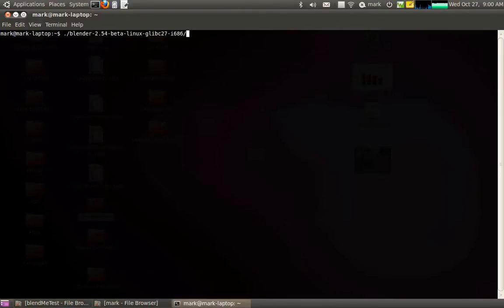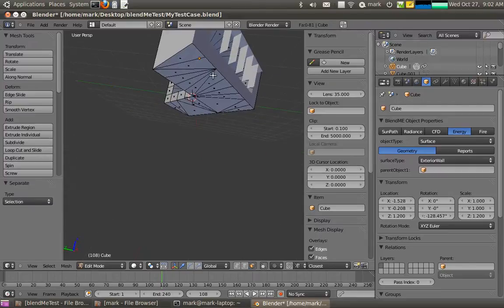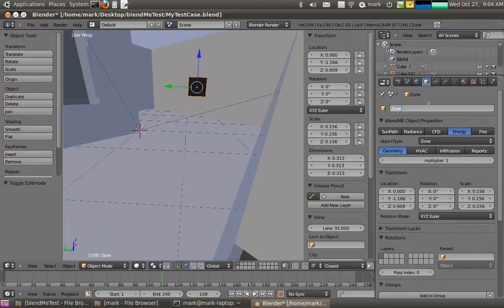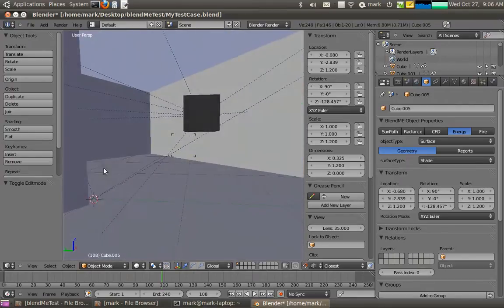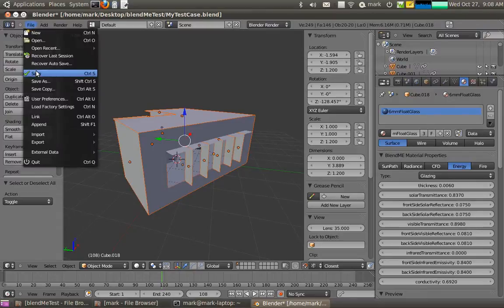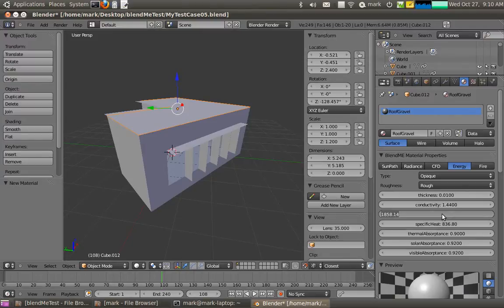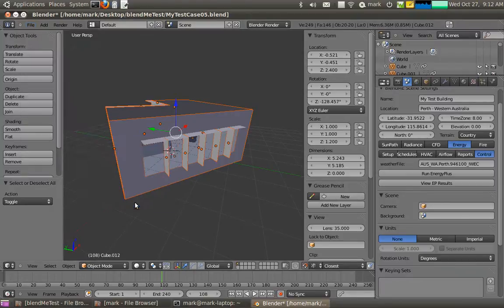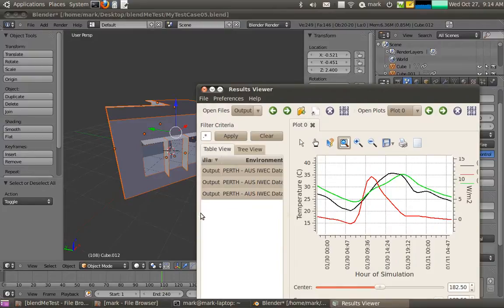BlendME Tutorial 05 - EnergyPlus Analysis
ODS Studio (previously BlendME) is an addon to Blender which permits scientific modelling and analysis of building thermal performance (through EnergyPlus), computational fluid dynamics (CFD through OpenFOAM) and lighting analysis (through Radiance).